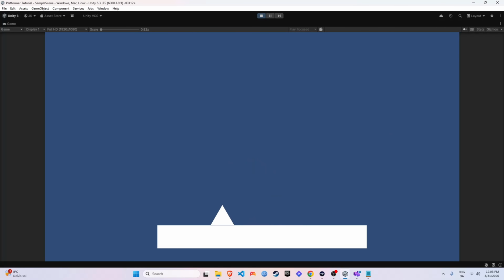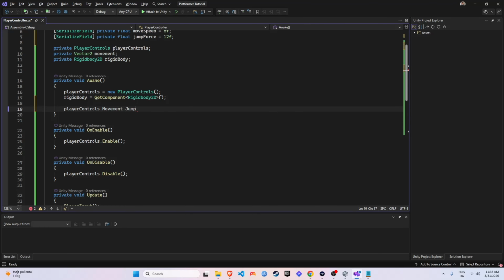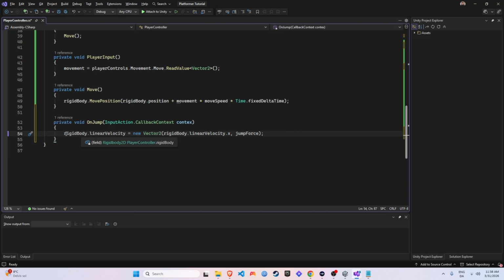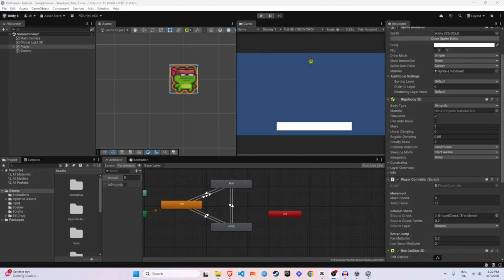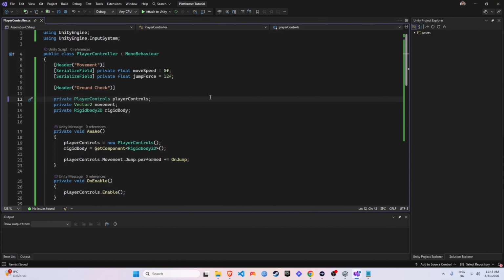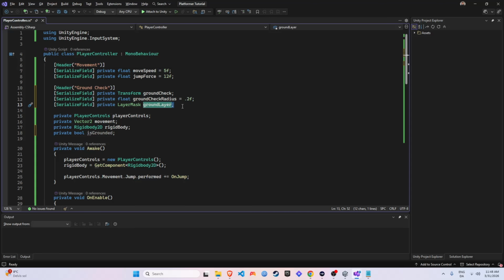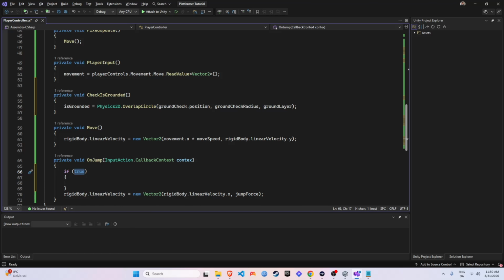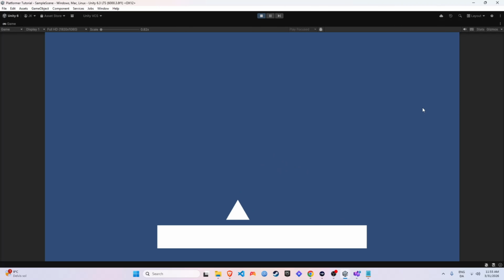How to Make a Player Jump in Unity (2D Platformer Tutorial)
In this video, we add jumping to our 2D platformer in Unity.

You’ll learn how to implement a basic jump using physics and understand how jumping works step by step.

This is part of a full beginner series where we build a complete 2D platformer from scratch.

In this video we cover:
• How to detect player input for jumping
• Using Rigidbody2D to create a jump
• Understanding gravity and jump force
• Making sure the player can jump correctly

In later videos, we’ll improve the jump with things like fine tuning and double jumping.